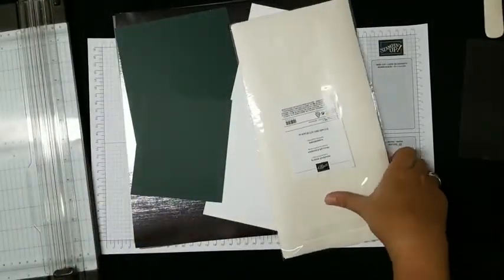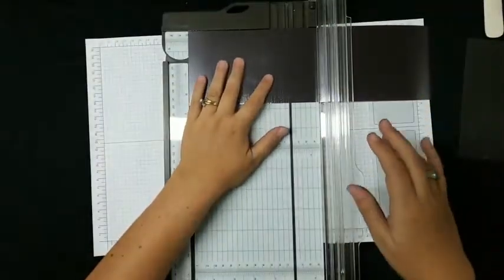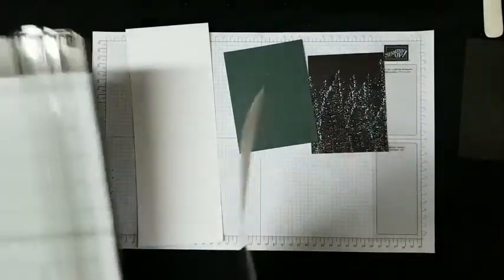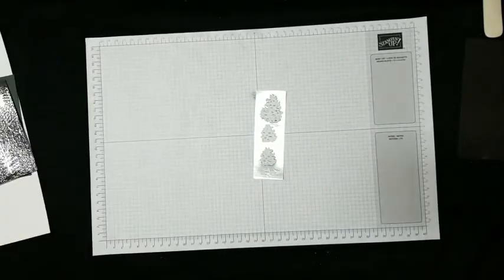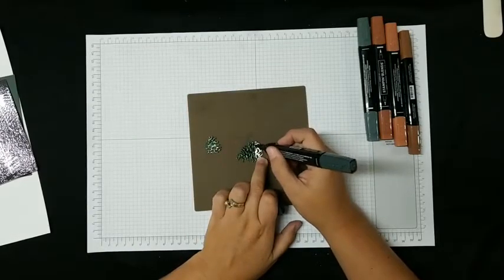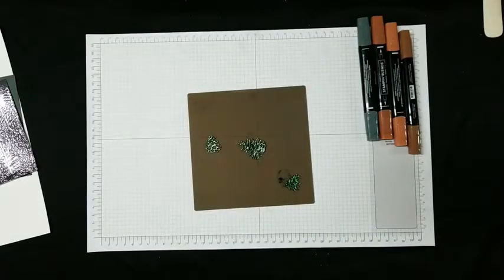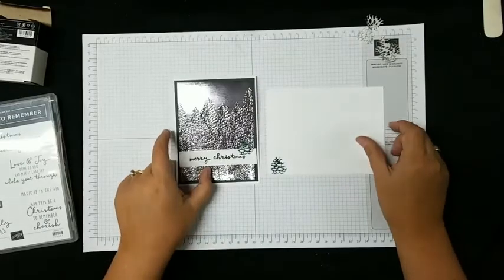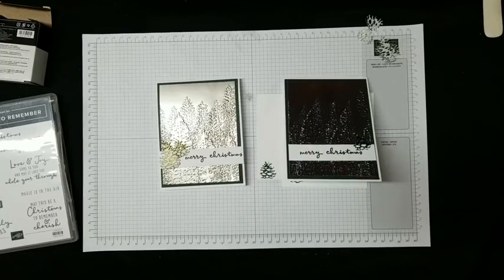Coloring on metallic paper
Thank you for joining me!  Watch as I do a live demonstration on how to color on metallic paper.
Follow the blog for Thursday’s tutorial on this project.